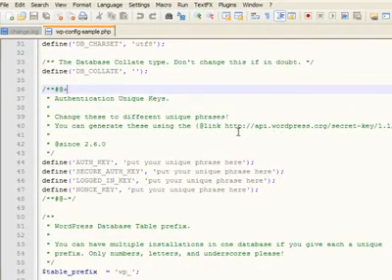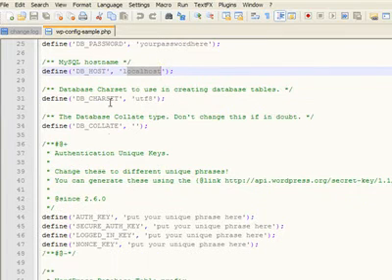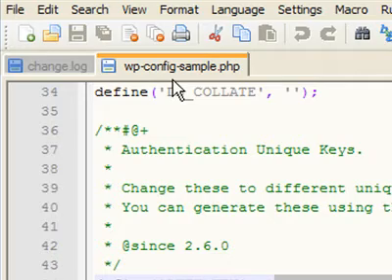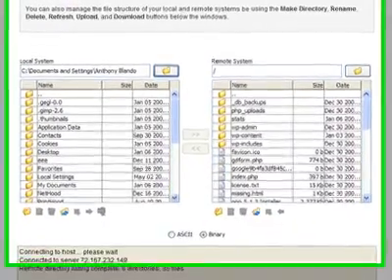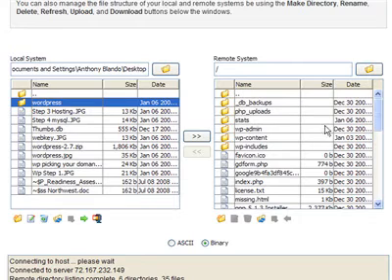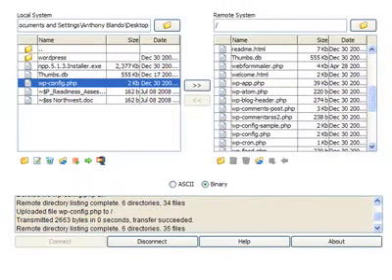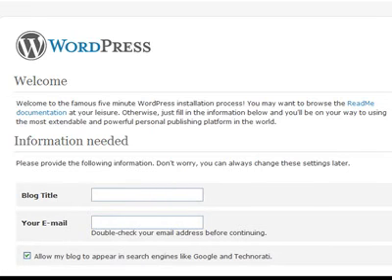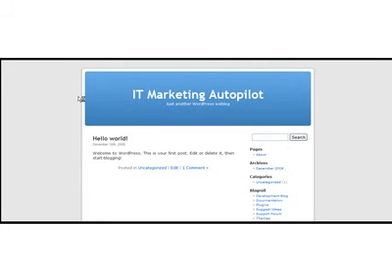Wordpress 2. 7 Step 6 / editing your wp-config.php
FTP transfer of you Wordpress Content. It is a common mistake to transfer the entire Folder and not the content of the folder. If you do this your blog will still work but no one will be able to find your website.